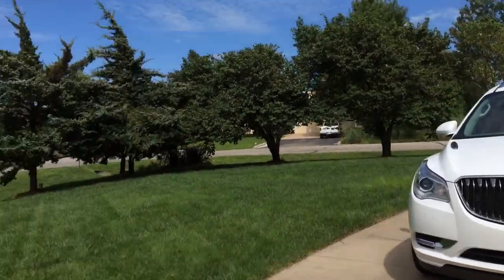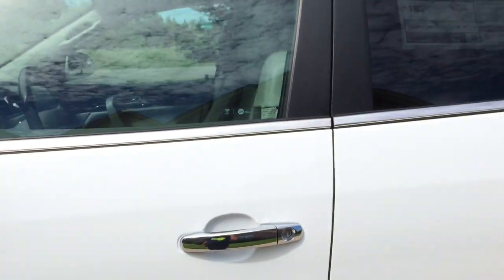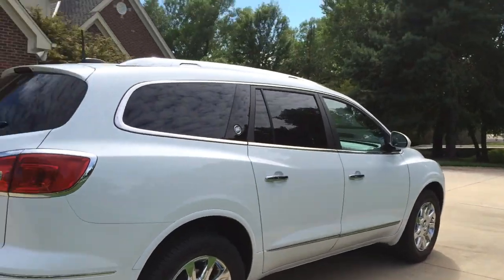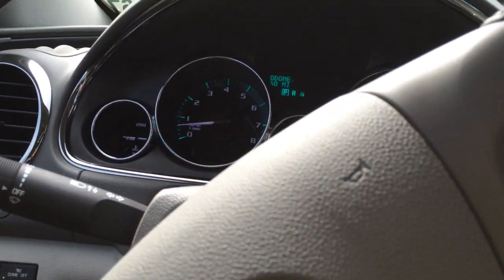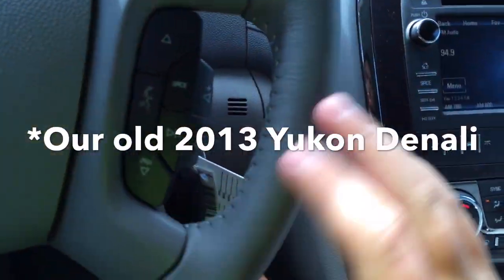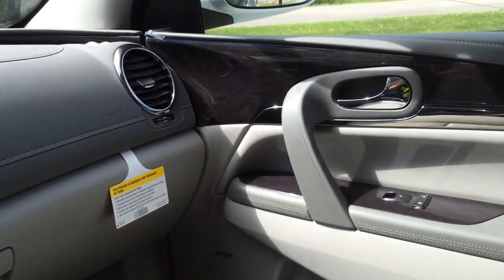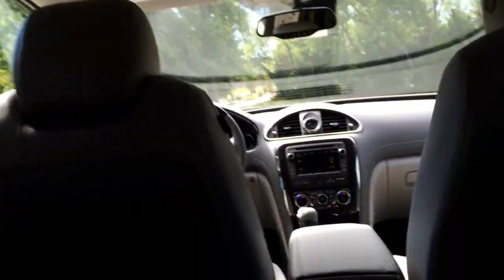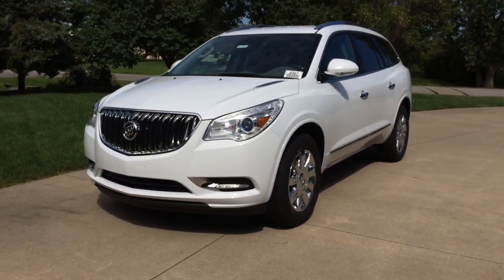2017 Buick Enclave (full tour)